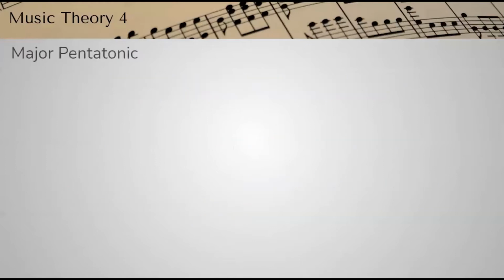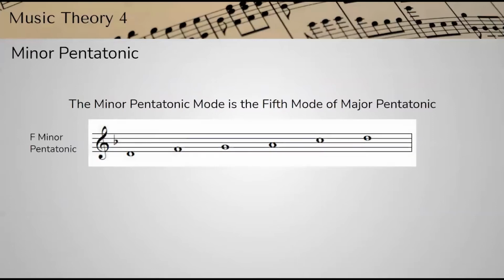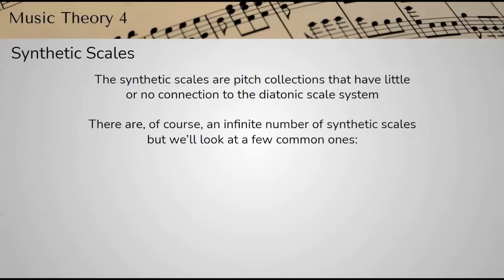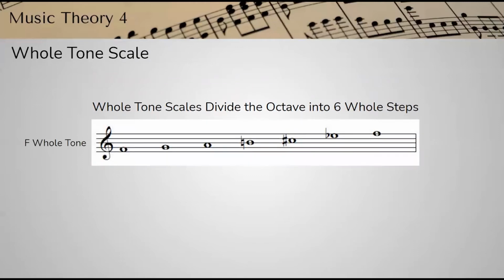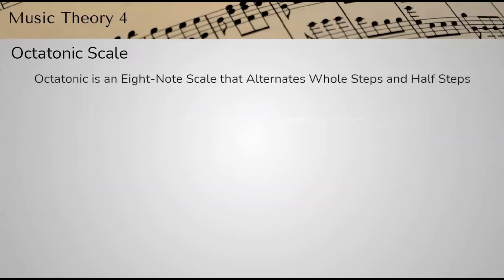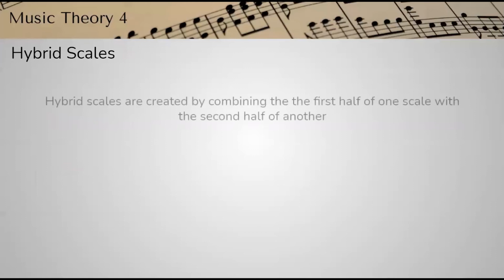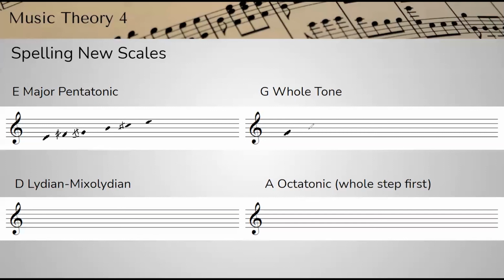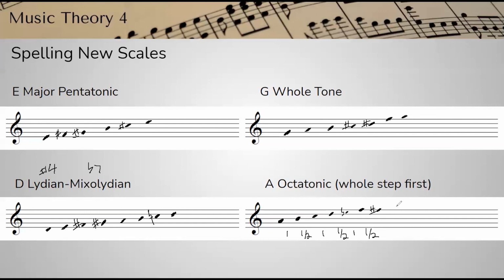Music Theory 4 Module 8